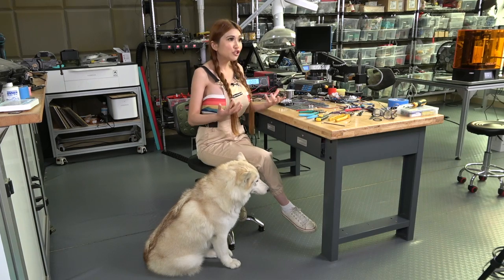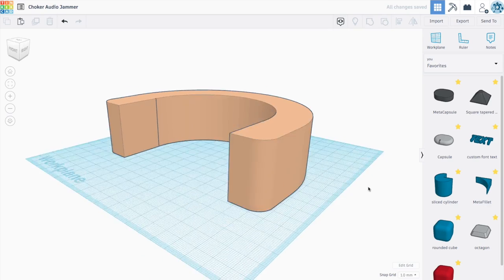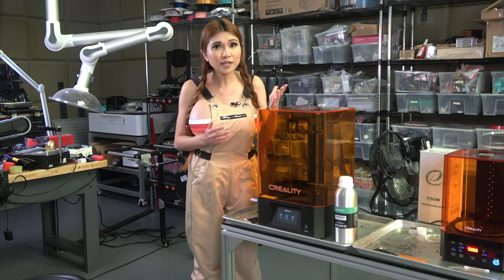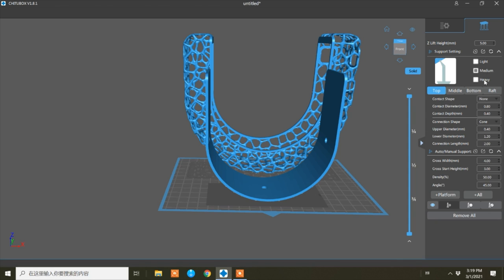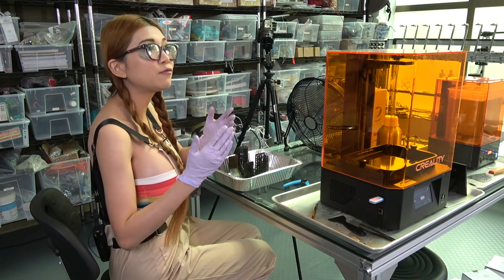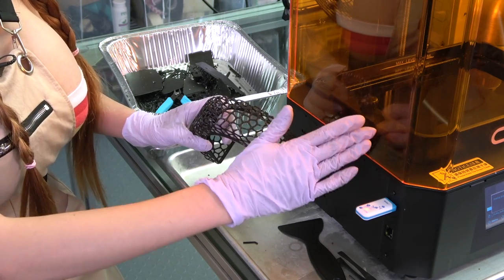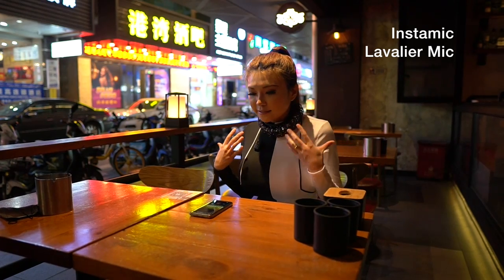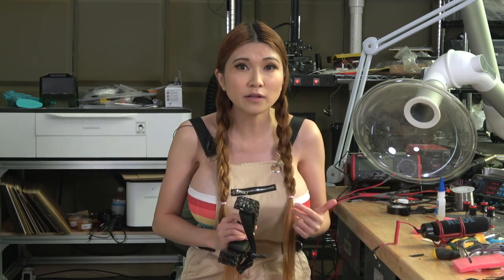DIY Wearable Microphone Jammer!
I build the ultimate cyberpunk fashion accessory- an electronic wearable that stops nearby microphones from spying on your conversations and recording your speech!